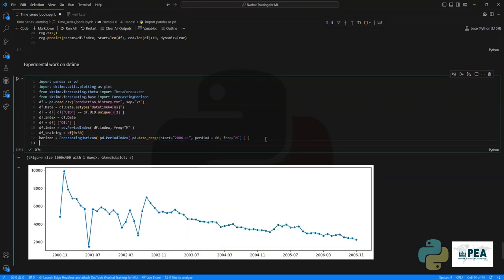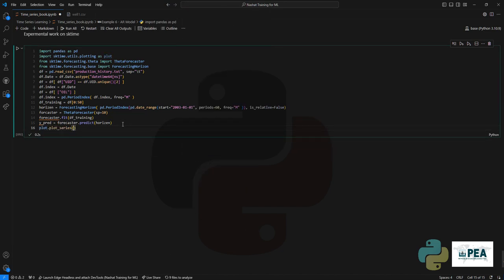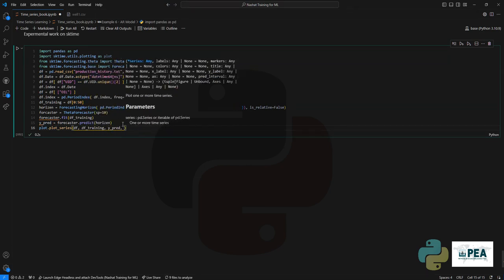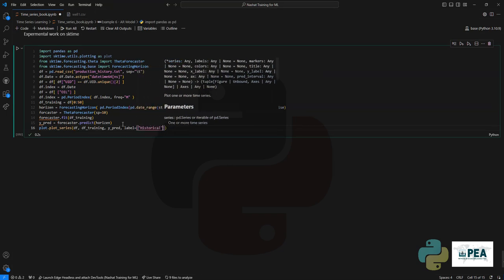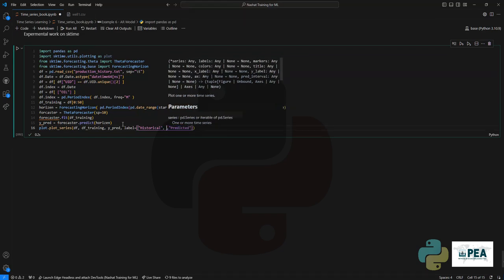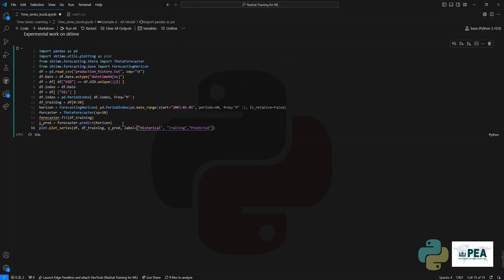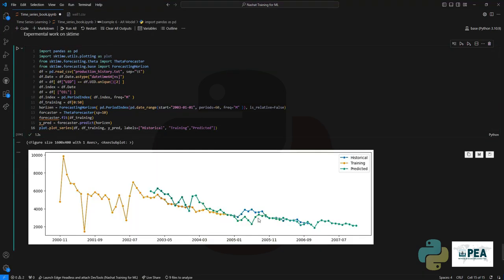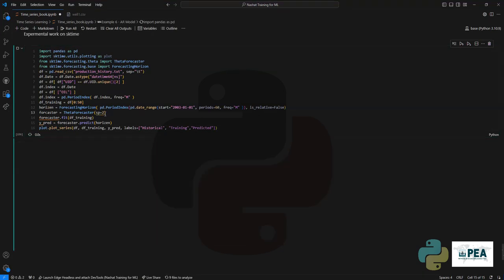6 Theta Forecast Time Series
🚀 Join the Ultimate Data-Driven Adventure in Oil and Gas! 🛢️🔬

Are you ready to transform the Oil and Gas industry through the power of Machine Learning and Python? 🌐🏭

🔍 Unlock the Potential of Data:

Join our exclusive 2-month online course on "Machine Learning for Oil and Gas Using Python" and embark on a data-driven journey like never before! 🚀

The "Machine Learning for Oil and Gas Using Python" course is meticulously designed to equip you with the skills and expertise to harness the potential of data and implement data-driven solutions in the Oil and Gas sector.

Over the span of 2 months, you'll delve into a well-structured curriculum that blends theory and hands-on projects to ensure you're ready to tackle real-world challenges.

We look forward to embarking on this transformative journey with you! 🚀

Best Regards,

Team PEA! 👥